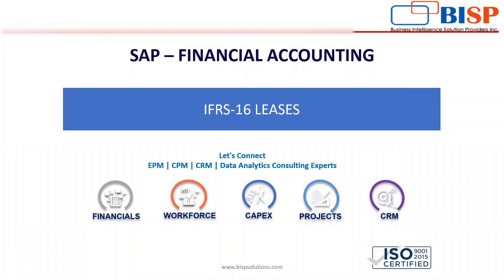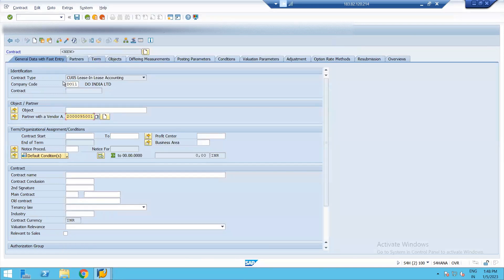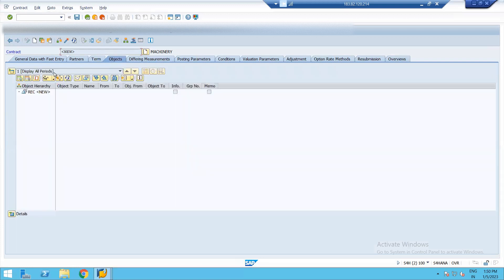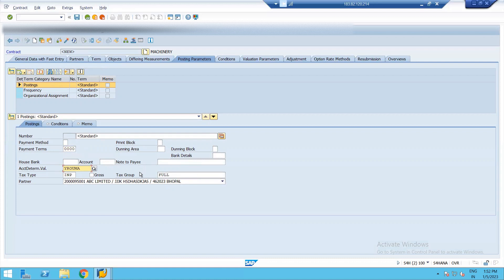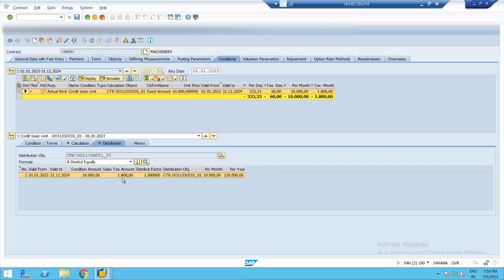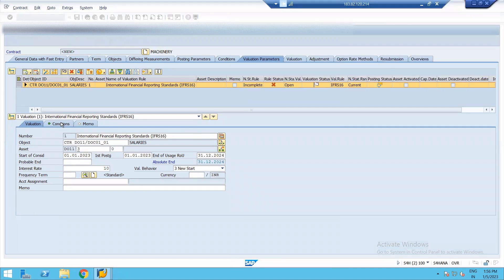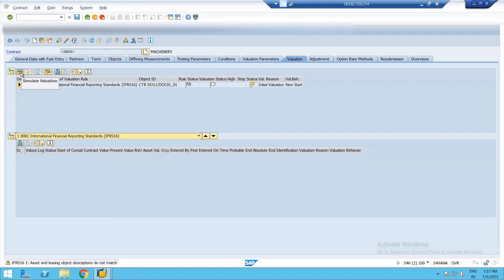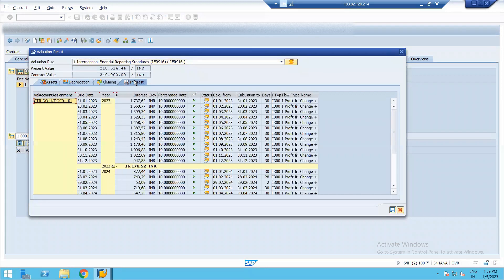SAP FICO Lease Accounting Contract Creation in SAP | SAP FICO Configuration of Lease Accounting BISP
# 38-Part-3 Lease Accounting Contract Creation in SAP
In this video, learn In this video tutorial, we will explain the Configuration of Lease Accounting.
(IFRS 16)
SAP S4 HANA FICO